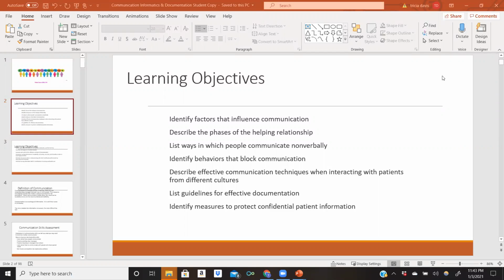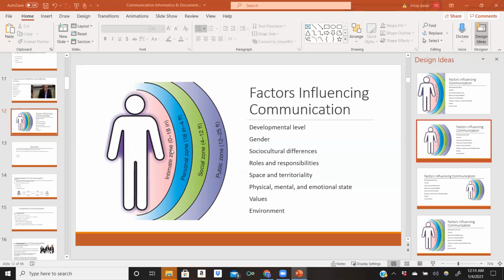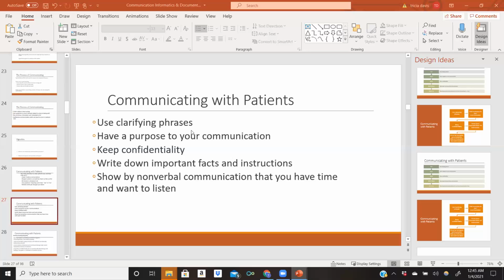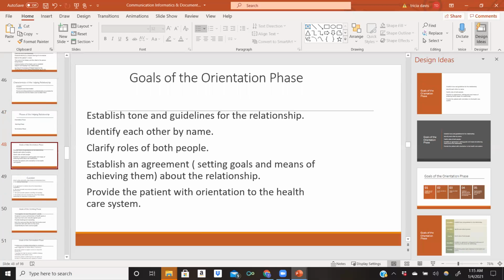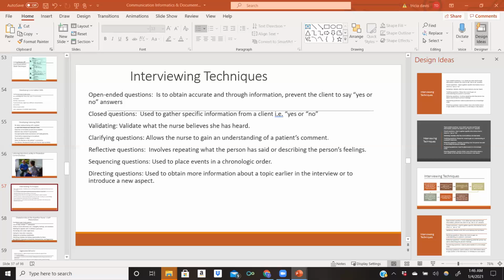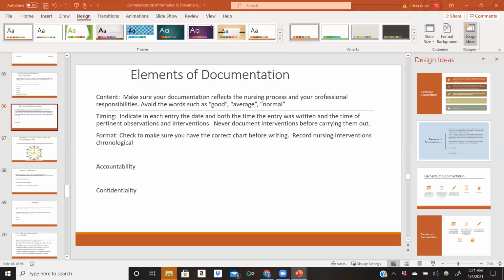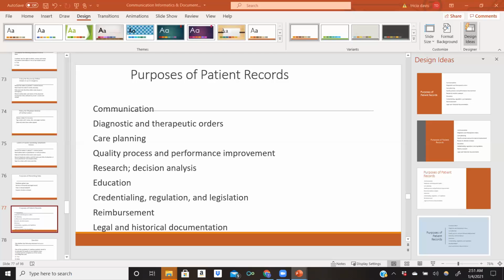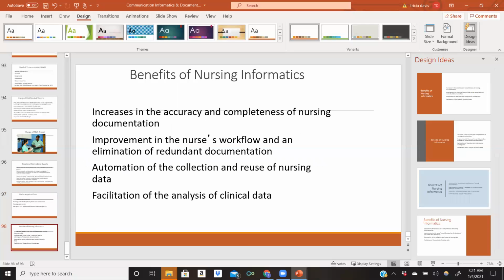Communication, Informatics & Documentation